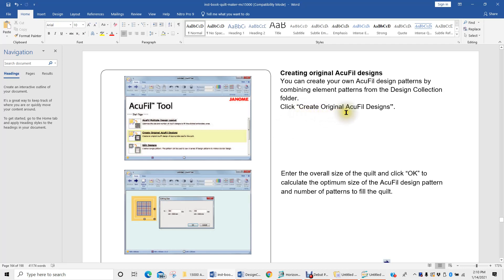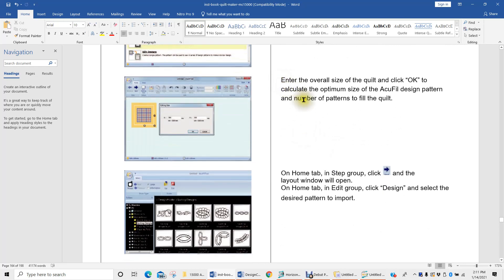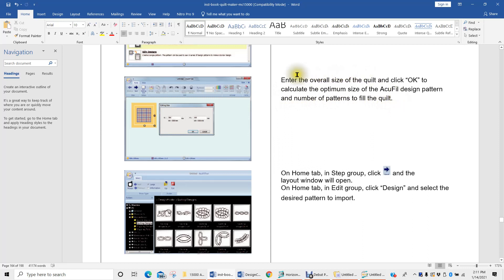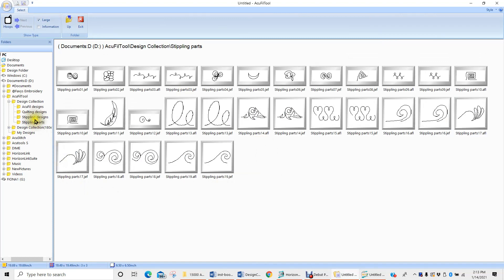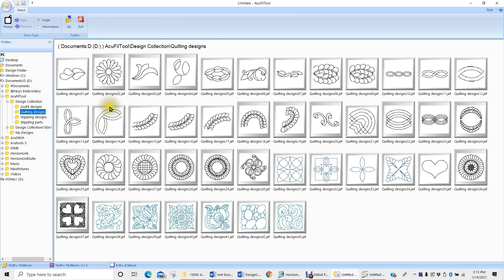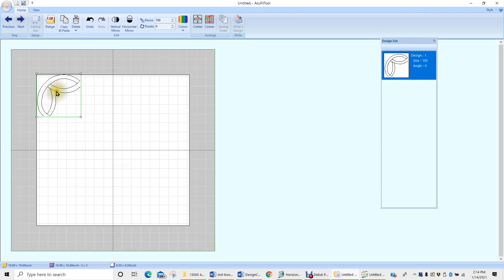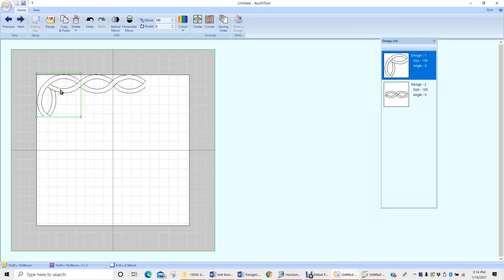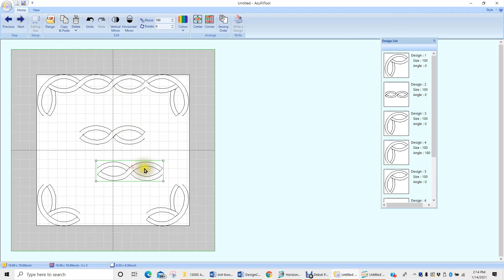Create a Cable Border